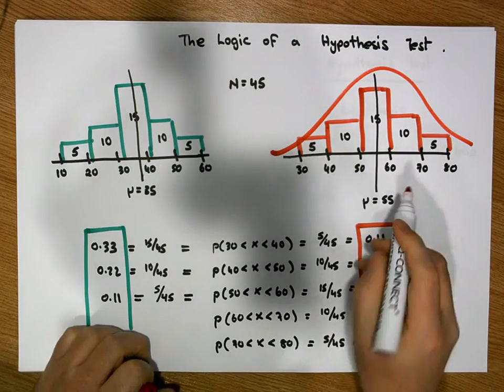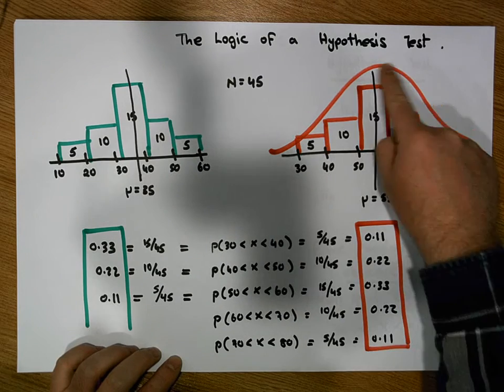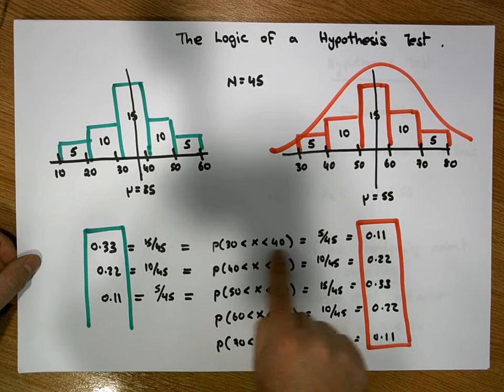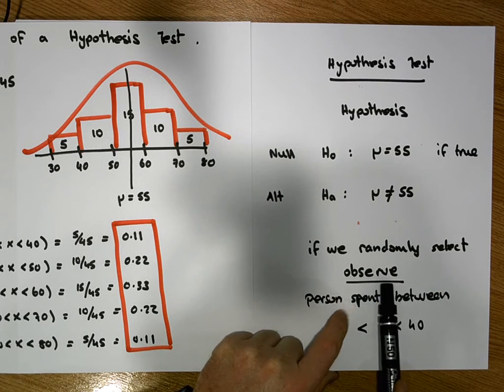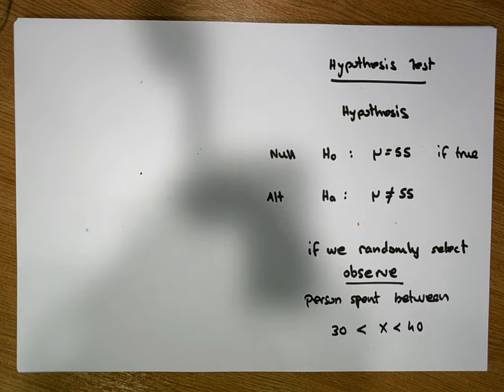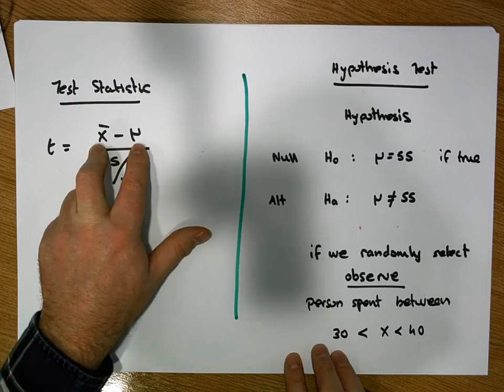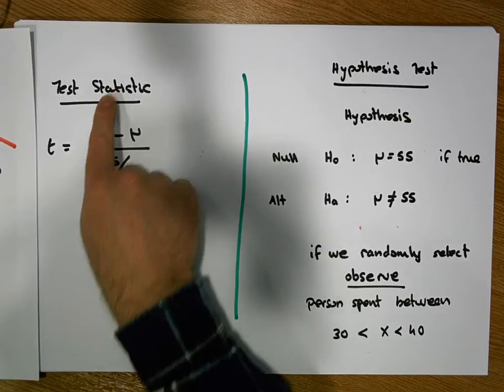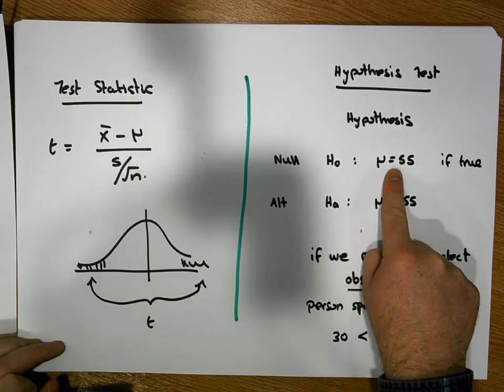Hypothesis Testing by Hand: The Logic of a Hypothesis Test - Part 2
This short video walks through the logic associated with Hypothesis Testing, and in particular; the concept of the likeliness or unlikeliness of a random selection from a hypothesised population.